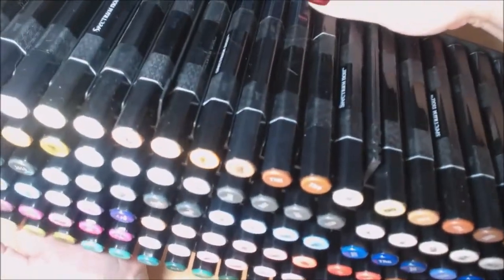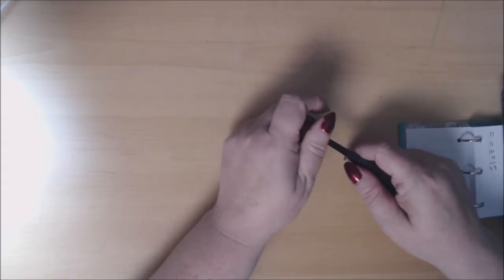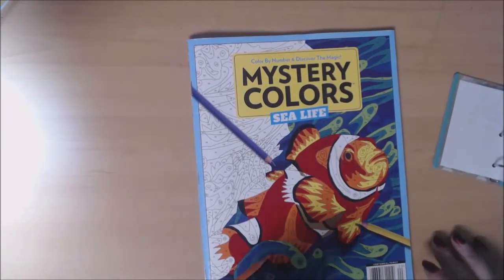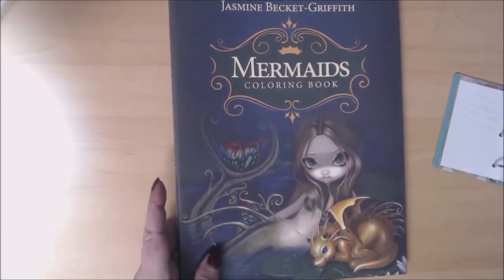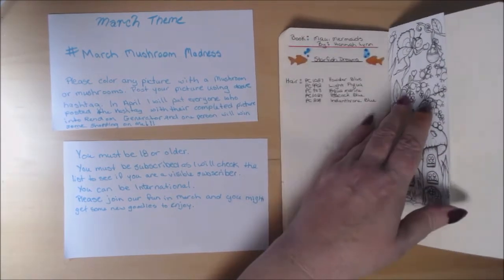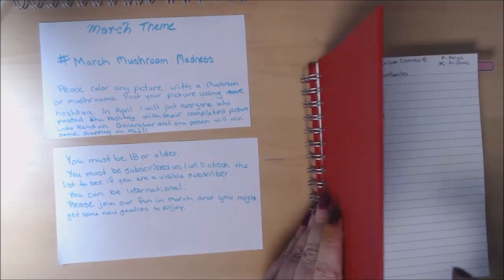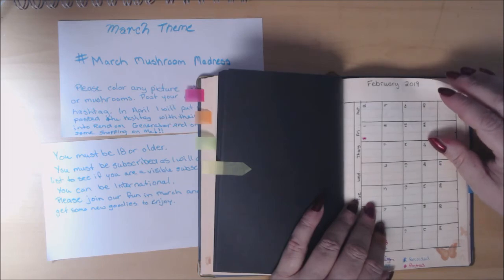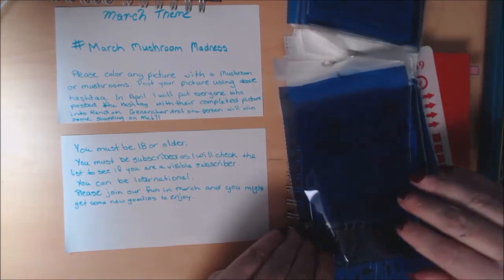Mini Haul, March Color Along Announcement, and a pre-view of my organizational systems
Hi everyone,

Thank you so much for coming to spend some time with me today.  We have a jam packed video for you today.  I am trying to get some pre-work done before March for our Coloralong.  So been super busy and wanted to get this video out so you could have time to buy and ship any new books in time for our color along.  This is my very first attempt at a color along month.  I hope you will all understand if i make some mistakes lol.

The hashtag for March will be

K. Mainville
884 Devonshire Ave.
Woodstock, Ontario Canada
N4S 5R8

 I love to open all those special envelopes from amazing and supportive friends from home and around the world.  Send me a post card or anything you can imagine, i will video as many packages as I can depending on how I am at the time and if I am stuck in bed (I have a few bad ailments that often has me bed-bound and sleeping  ).

Amazon Wish list